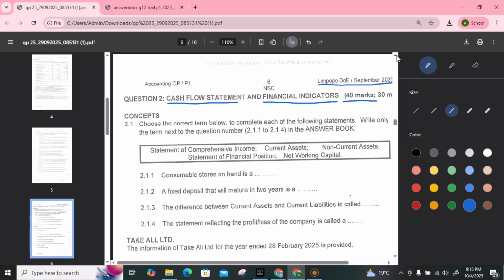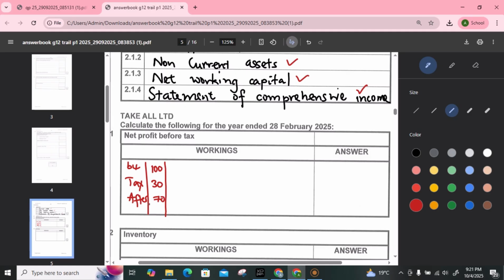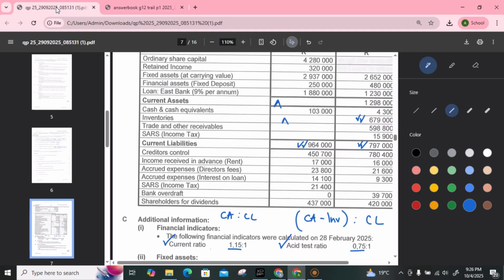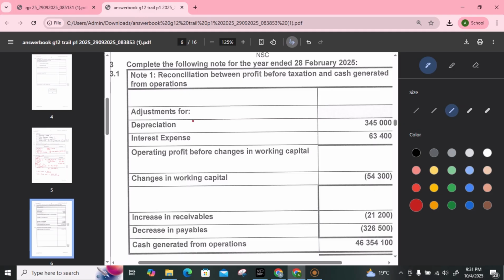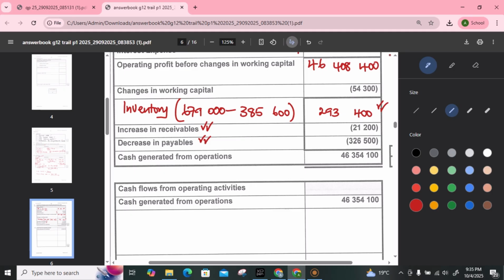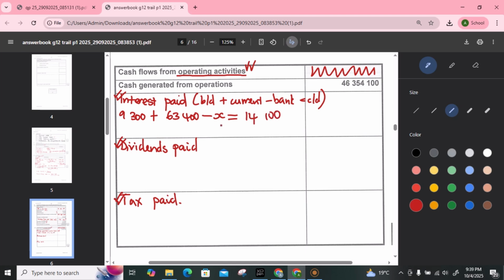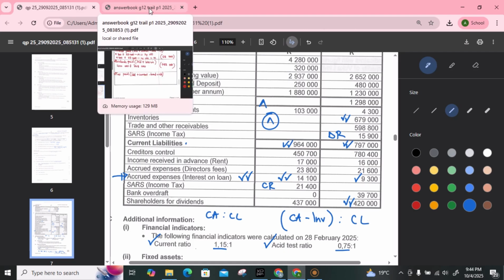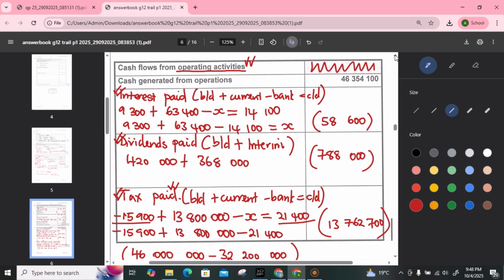GRADE 12 LIMPOPO SEPT 2025 P1 QN 2 PART A